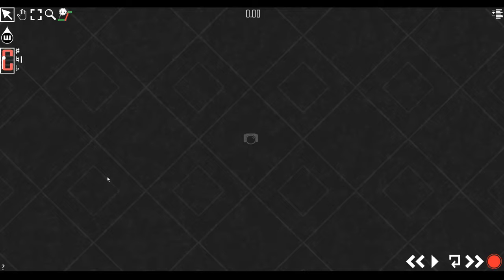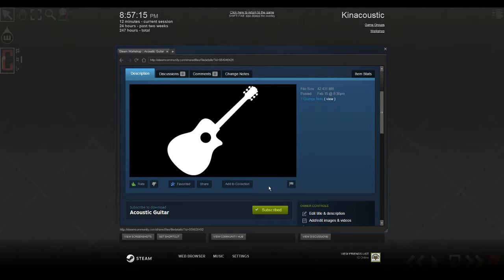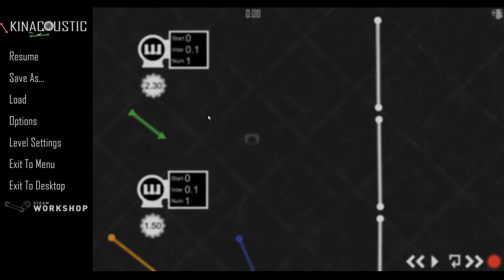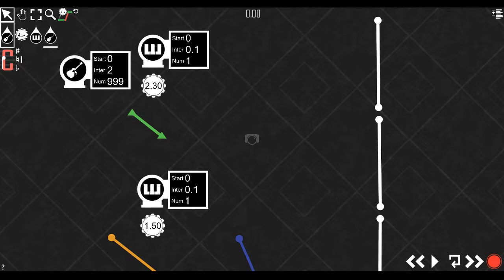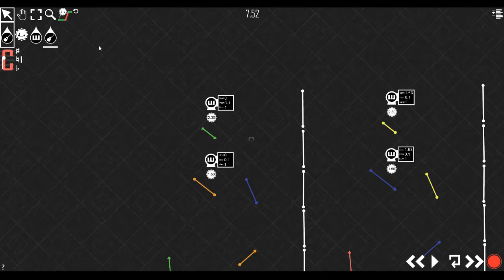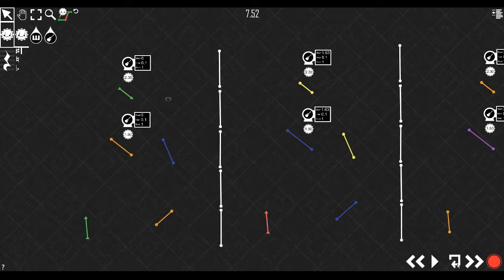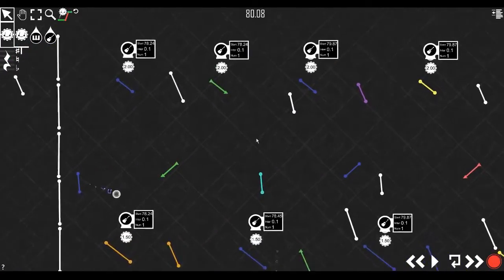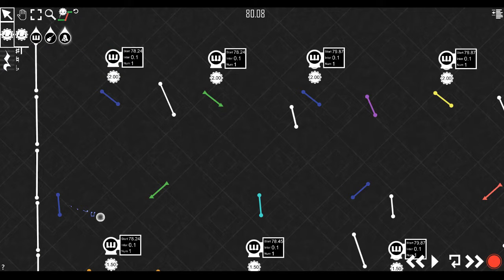Kinacoustic Tricks - Converting a whole song to a different instrument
This video teaches users how to convert all of the Drop Emitters in a scene to a different Drop Emitters.

The "cheatcode" for changing all Drop Emitters in a scene is: "allemittersto1"

Happy Kina-Composing